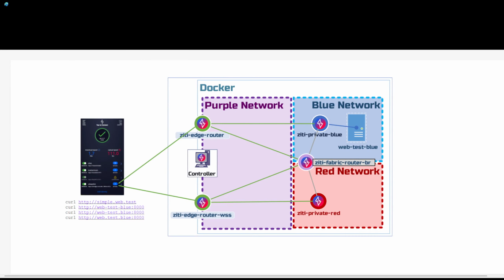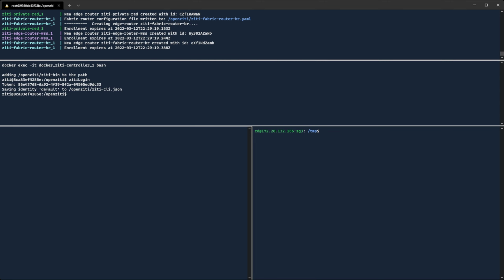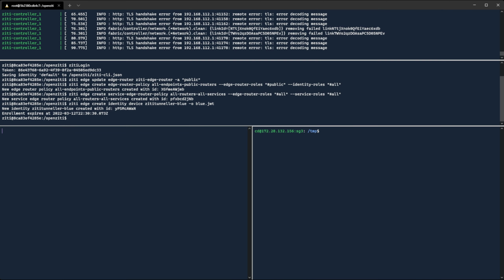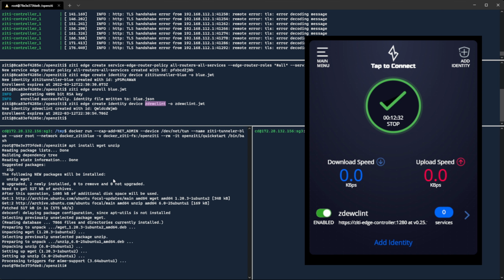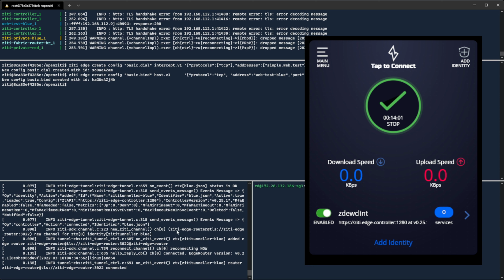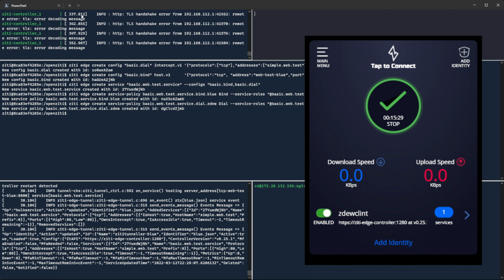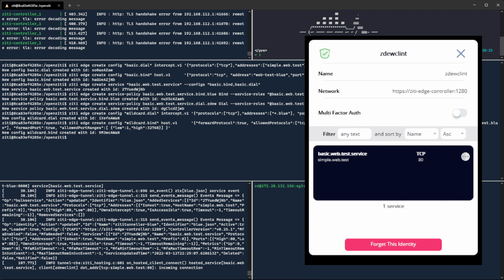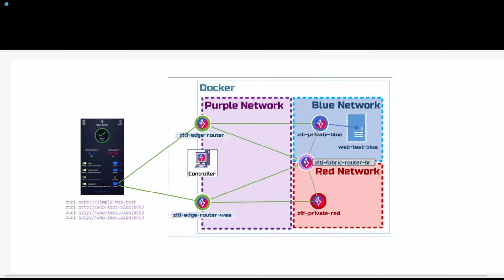Wildcard DNS with OpenZiti using Ziti Desktop Edge for Windows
In this video Clint shows how to use the Ziti Desktop Edge for Windows and the Docker quickstart to expose the hidden web-test-server to his Windows device via OpenZiti

Commands Clint runs below:
# start docker
docker-compose up

# access the docker controller to create the necessary overlay
docker exec -it docker_ziti-controller_1 bash

# log into the ziti cli
zitiLogin

# make at least one router to be public
ziti edge update edge-router ziti-edge-router -a "public"

# allow all identities to use any edge router with the attribute "public"
ziti edge delete edge-router-policy all-endpoints-public-routers
ziti edge create edge-router-policy all-endpoints-public-routers --edge-router-roles "public" --identity-roles "all"

# allows all edge-routers to access all services
ziti edge delete service-edge-router-policy all-routers-all-services
ziti edge create service-edge-router-policy all-routers-all-services --edge-router-roles "all" --service-roles "all"

ziti edge delete identity zititunneller-blue
ziti edge create identity device zititunneller-blue -o blue.jwt
ziti edge enroll blue.jwt

# create a client - probably won't commit
ziti edge create identity device zdewclint -o zdewclint.jwt

# from outside docker:
docker cp docker_ziti-controller_1:/openziti/zdewclint.jwt /mnt/v/temp/

# attach a wholly different docker container with NET_ADMIN priv
# so we can make a tun and provide access to the __blue__ network
docker run --cap-add=NET_ADMIN --device /dev/net/tun --name ziti-tunneler-blue --user root --network docker_zitiblue -v docker_ziti-fs:/openziti --rm -it openziti/quickstart /bin/bash

# zititunneller-blue
apt install wget unzip
unzip ziti-edge-tunnel-Linux_x86_64.zip
clear
./ziti-edge-tunnel run -i blue.json

ziti edge delete config "basic.dial"
ziti edge create config "basic.dial" intercept.v1 '{"protocols":["tcp"],"addresses":["simple.web.test"], "portRanges":[{"low":80, "high":80}]}'

ziti edge delete config "basic.bind"
ziti edge create config "basic.bind" host.v1      '{"protocol":"tcp", "address":"web-test-blue","port":8000}'

ziti edge delete service "basic.web.test.service"
ziti edge create service "basic.web.test.service" --configs "basic.bind,basic.dial"

ziti edge delete service-policy basic.web.test.service.bind.blue
ziti edge create service-policy basic.web.test.service.bind.blue Bind --service-roles "@basic.web.test.service" --identity-roles "@zititunneller-blue"

ziti edge delete service-policy basic.web.test.service.dial.zdew
ziti edge create service-policy basic.web.test.service.dial.zdew Dial --service-roles "@basic.web.test.service" --identity-roles "@zdewclint"

ziti edge delete config "wildcard.dial"
ziti edge create config "wildcard.dial" intercept.v1 '{"protocols":["tcp"],"addresses":["*.blue"], "portRanges":[{"low":8000, "high":8000}]}'

ziti edge delete config "wildcard.bind"
ziti edge create config "wildcard.bind" host.v1      '{"forwardProtocol":true, "allowedProtocols":["tcp","udp"], "forwardAddress":true, "allowedAddresses":["web.test.blue", "web-test.blue"], "forwardPort":true, "allowedPortRanges":[ {"low":1,"high":32768}] }'

ziti edge delete service "wildcard.web.test.service"
ziti edge create service "wildcard.web.test.service" --configs "wildcard.bind,wildcard.dial"

ziti edge delete service-policy wildcard.web.test.service.bind.blue
ziti edge create service-policy wildcard.web.test.service.bind.blue Bind --service-roles "@wildcard.web.test.service" --identity-roles "@zititunneller-blue"

ziti edge delete service-policy wildcard.web.test.service.dial.zdew
ziti edge create service-policy wildcard.web.test.service.dial.zdew Dial --service-roles "@wildcard.web.test.service" --identity-roles "@zdewclint"